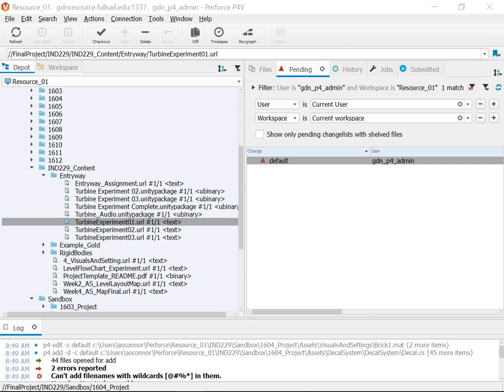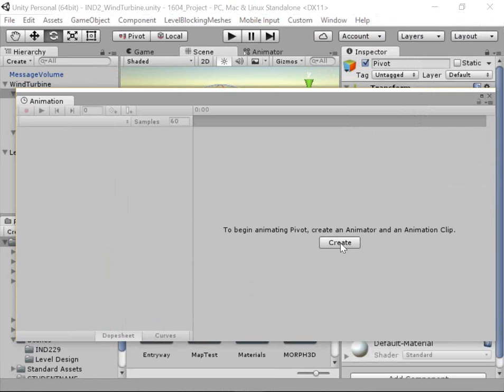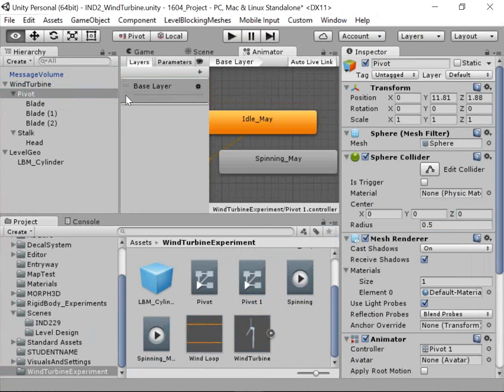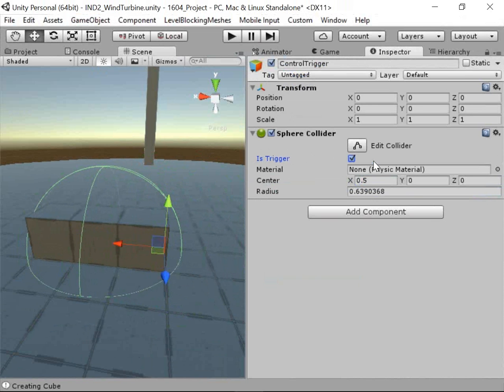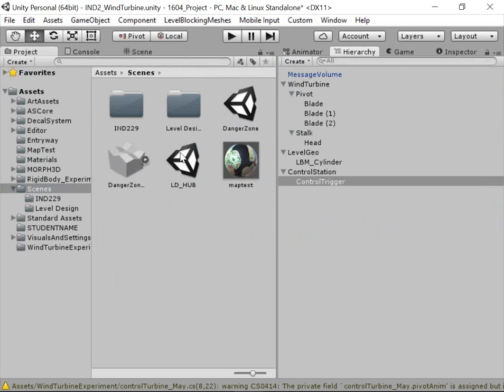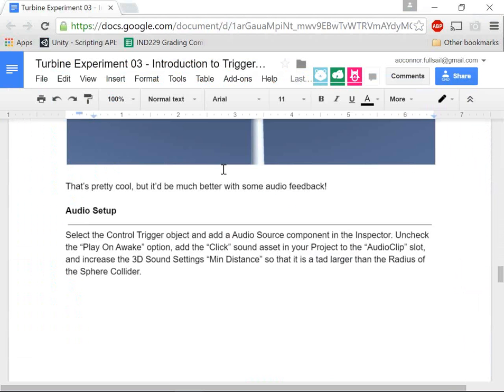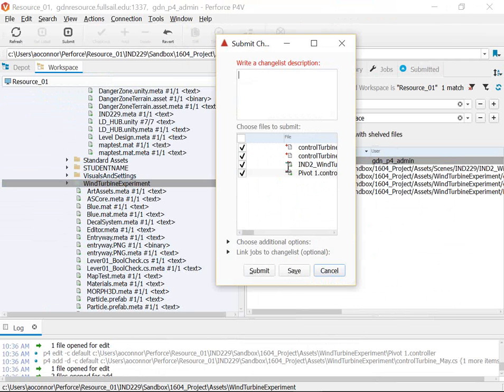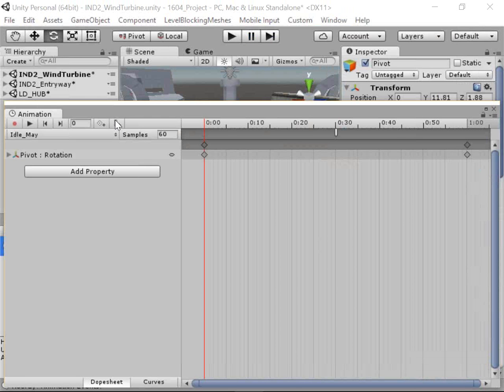2016 05 12 09 06 Project and Portfolio II IND229 Weekly Meeting